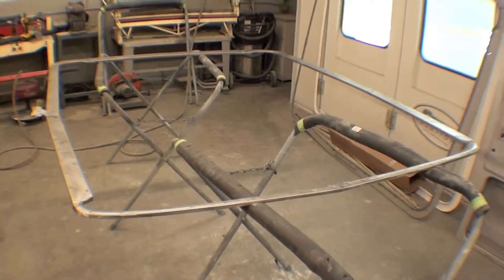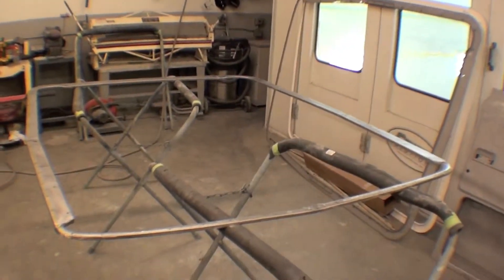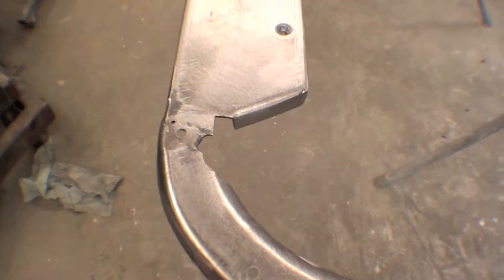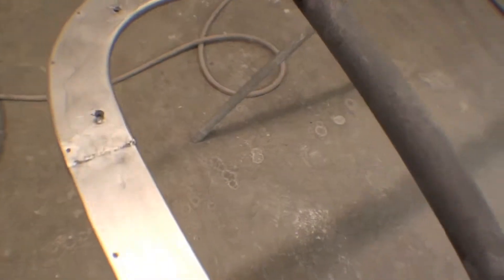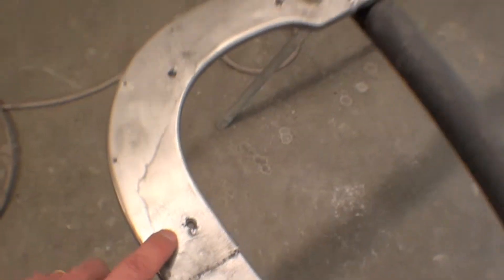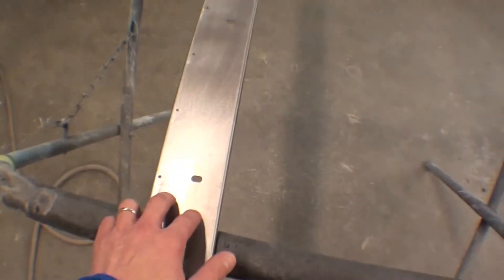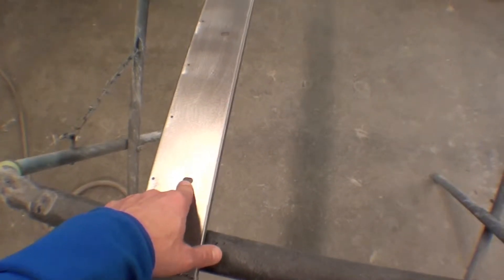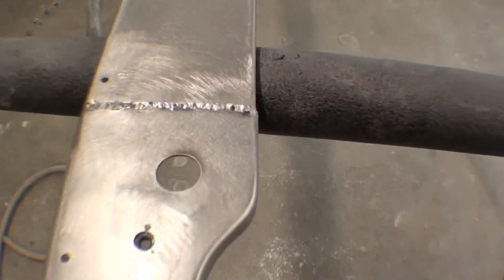Restoration 1978 FJ40- #2 | Video 6